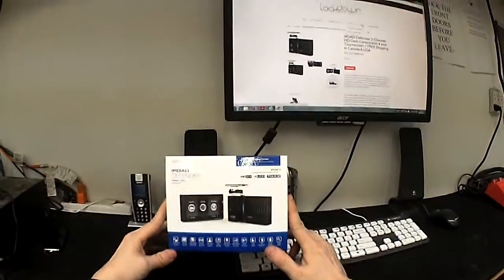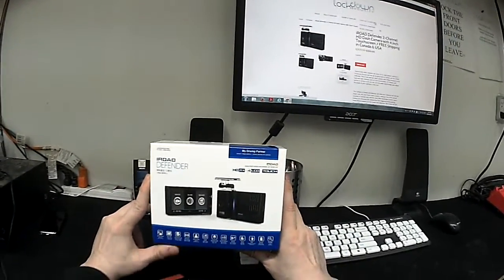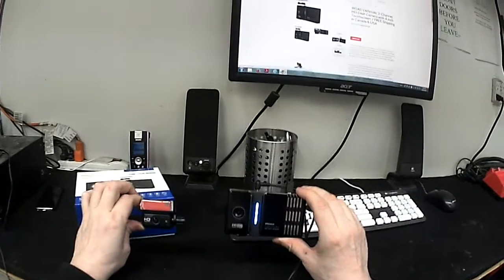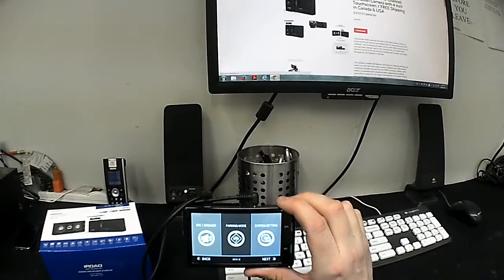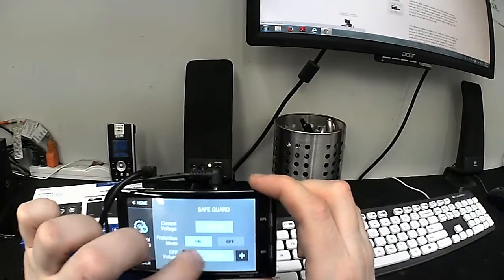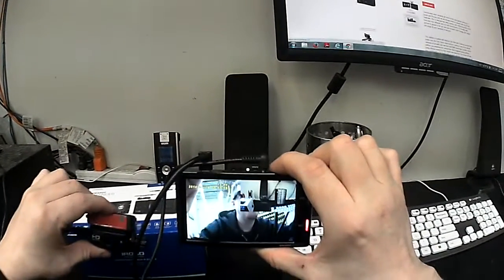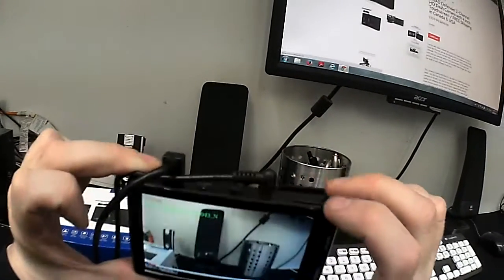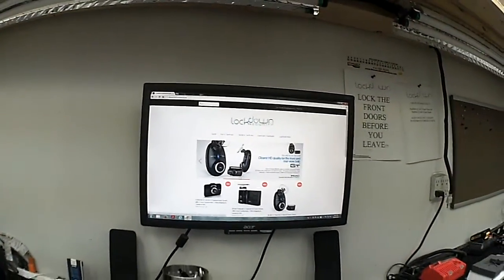IROAD Defender The Ultimate Touch Screen Dash Camera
Quick video showing you the new for 2014 IROAD Defender touch screen dash camera.

Sporting a 4 inch LCD touch screen, and 1080p resolution, if you want one of the best cameras for your car available now, this should be top of your list.